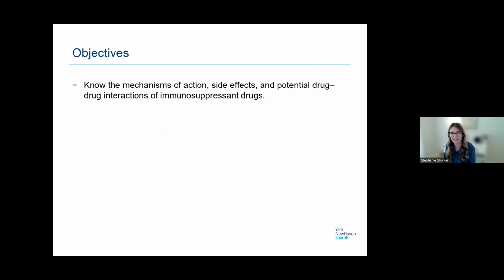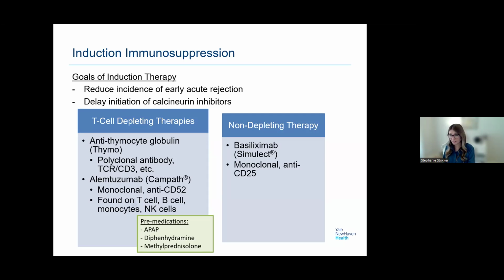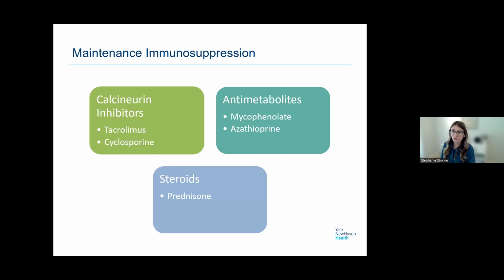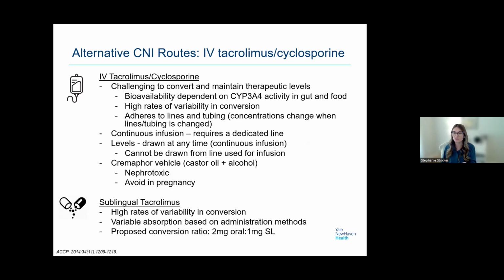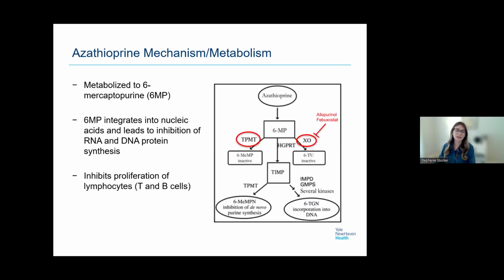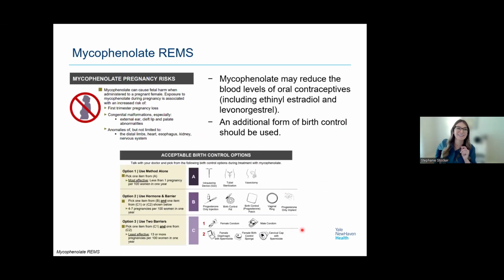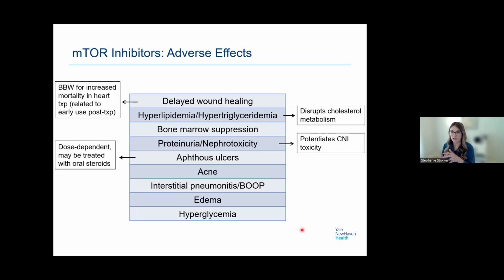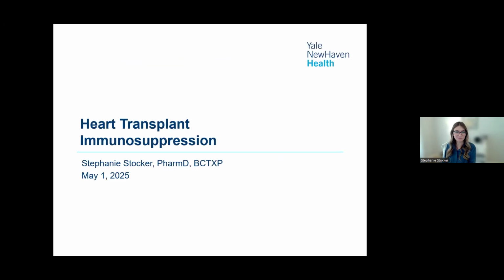65) Transplant immunosuppression.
Learning Objective: Know the mechanisms of action, side effects, and potential drug–drug interactions of immunosuppressant drugs.

Presenter: Stephanie Stocker, PharmD